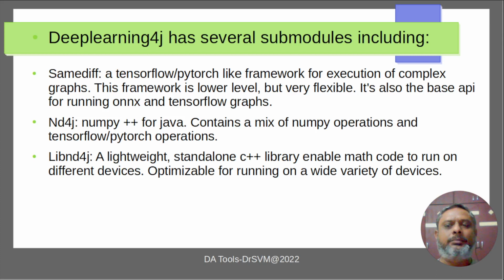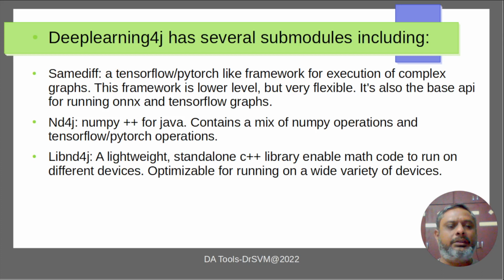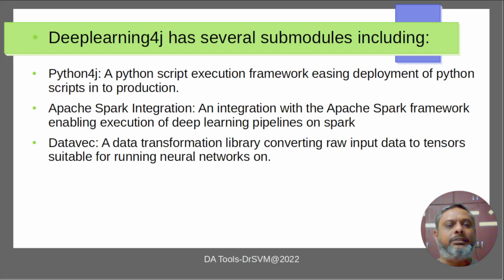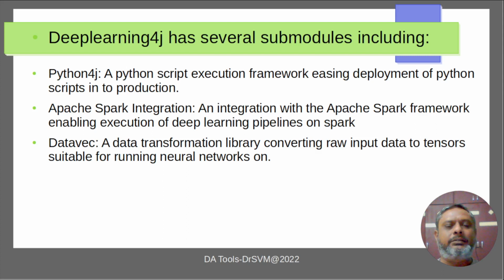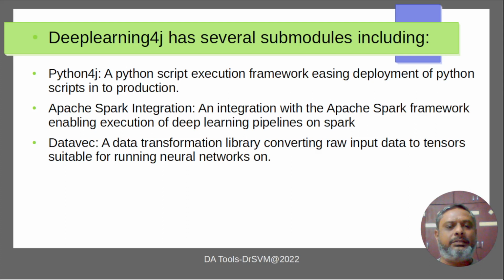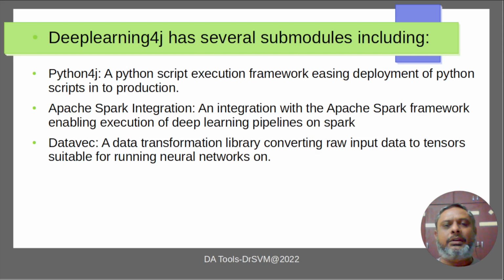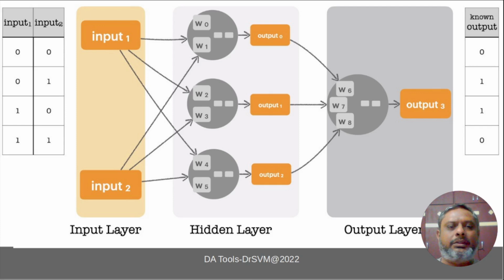DATools-2G- DL4J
This tool provides the usage of java in the Python environment. Highly efficient for Deep Learning applications.